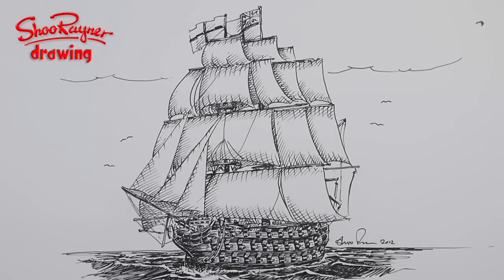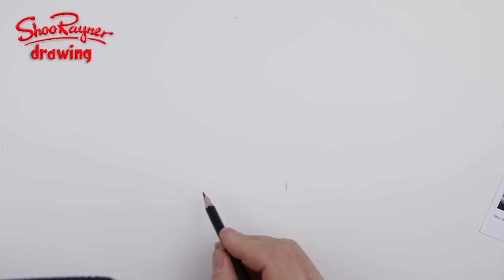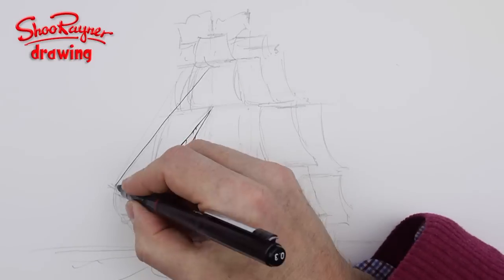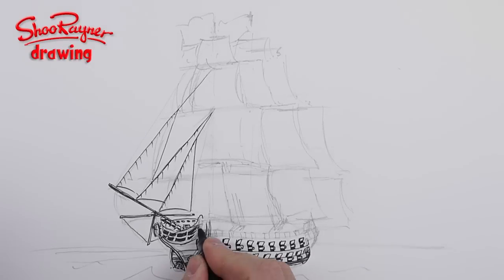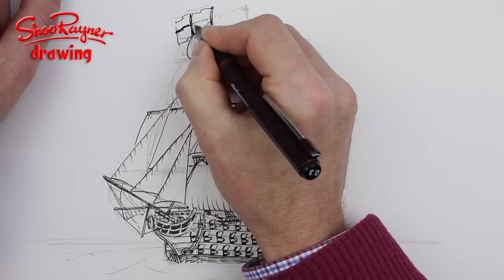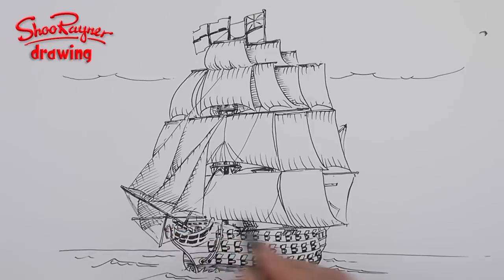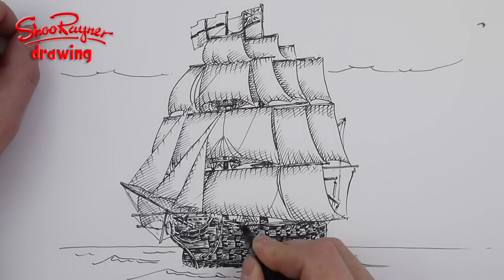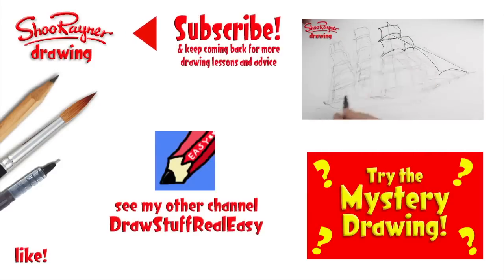How to draw a Man of War sailing ship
HMS Victory was the Flagship of Admiral Lord Nelson, who fought the French at the Battle of the Nile and more famously at the Battle of Trafalgar, where he was shot and fatally wounded.  If you go to the maritime museum In Portsmouth, you can go on board and see the very spot where Nelson fell and see what has become almost a shrine to the man below decks where he died.

It's a magnificent ship and well worth the visit. Here is a somewhat speeded up tutorial showing how I planned and drew the picture.